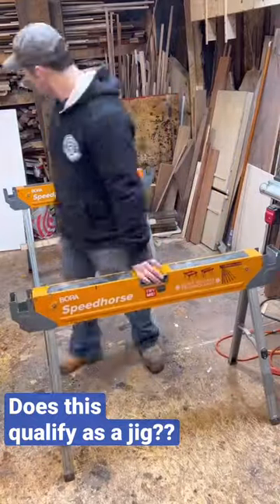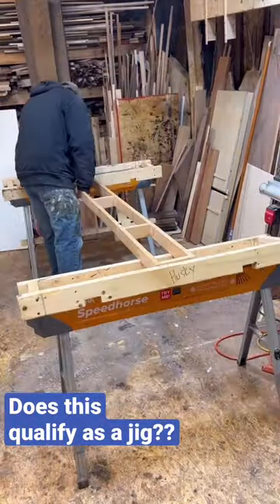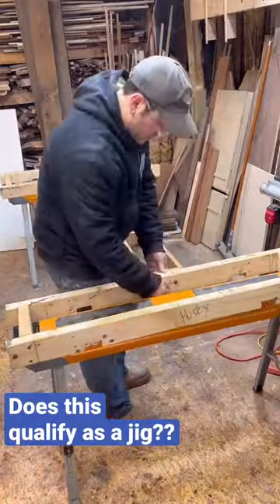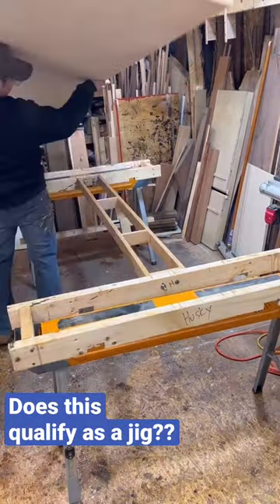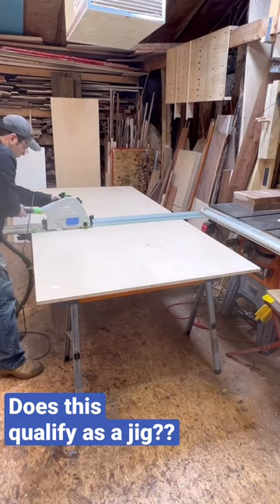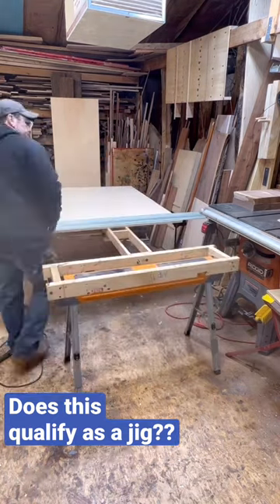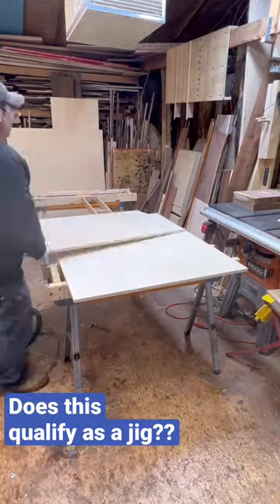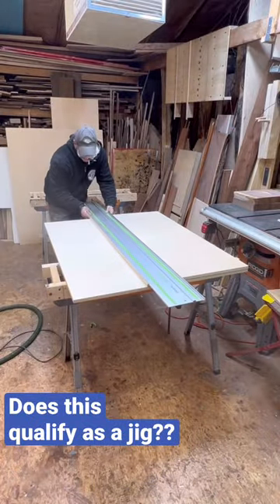Tracksaw support for cutting sheet goods and slabs